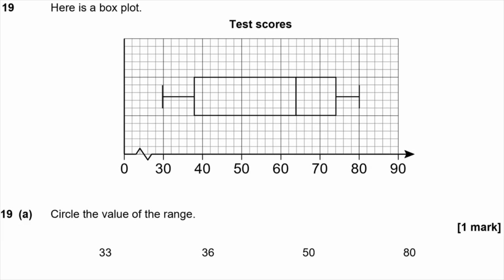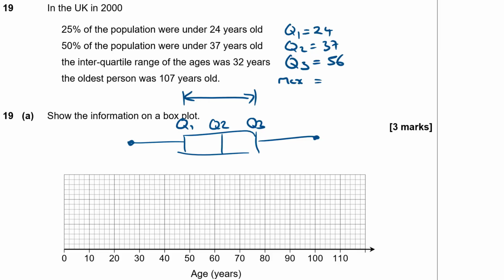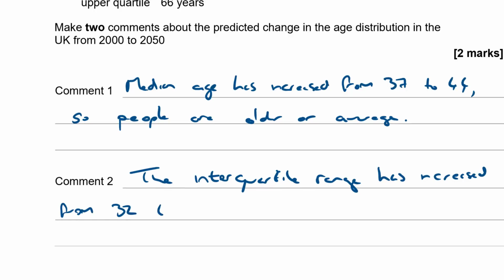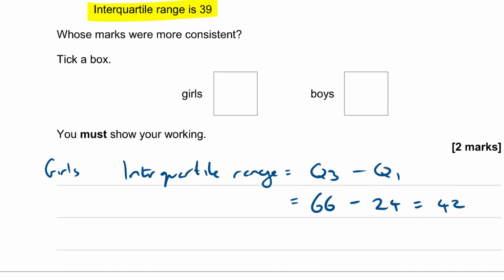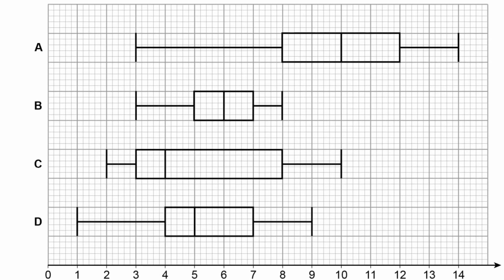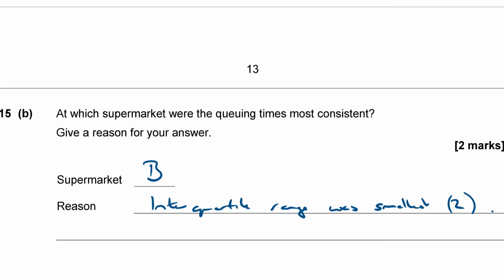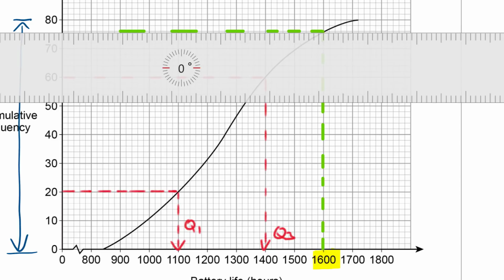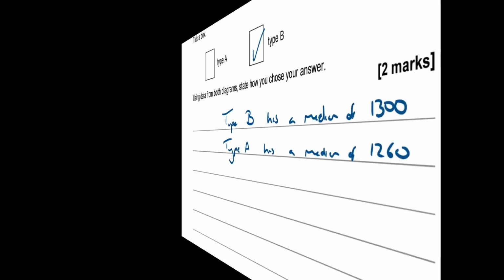Box Plots (box and whisker diagrams) - GCSE Maths Exam Questions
GCSE Maths Box plots (box and whisker diagrams) maths exam question practice taken from past papers and practice papers.